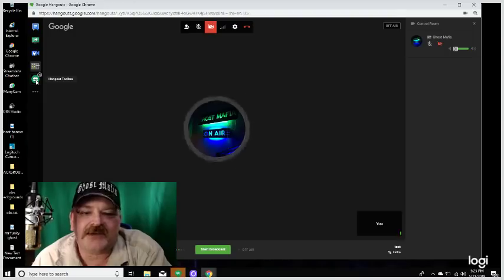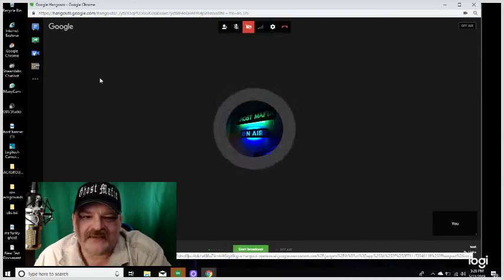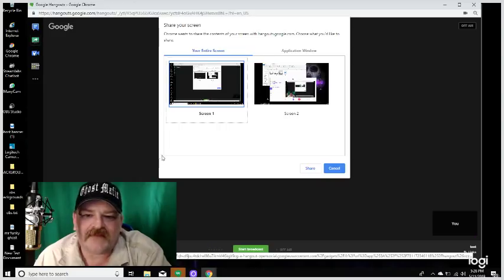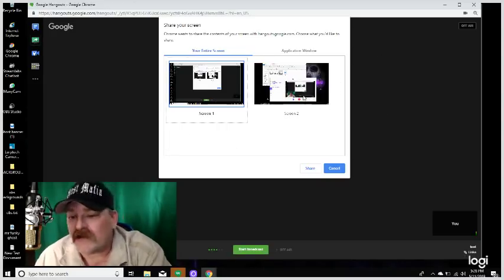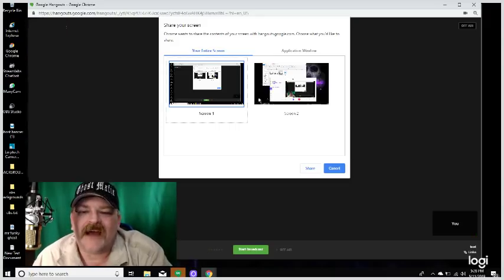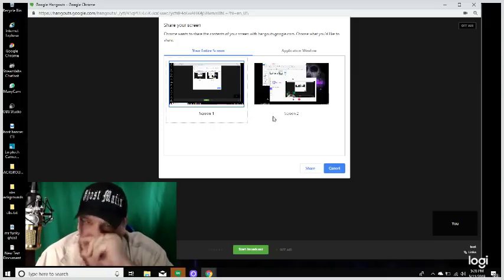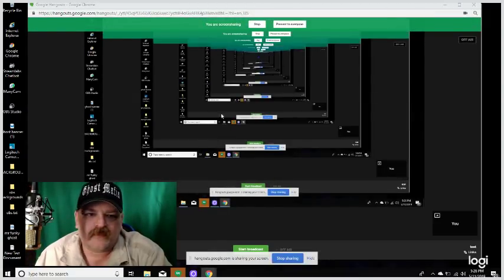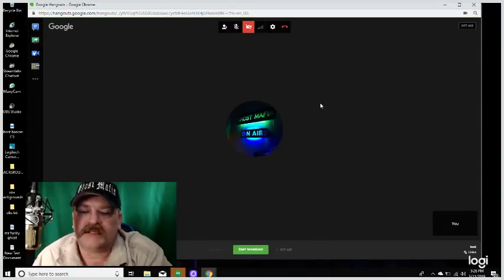google hangouts tips an tricks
how to use the features of google hangouts